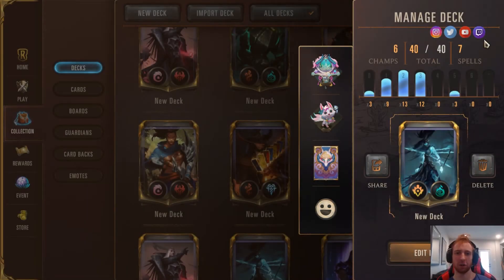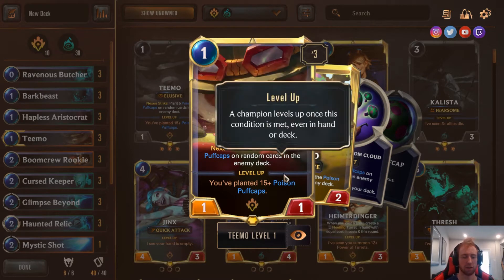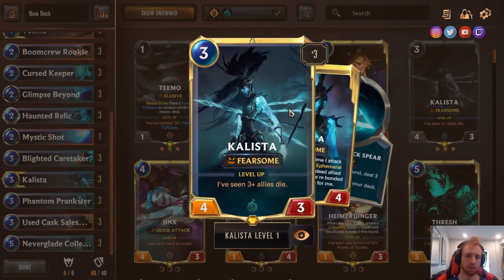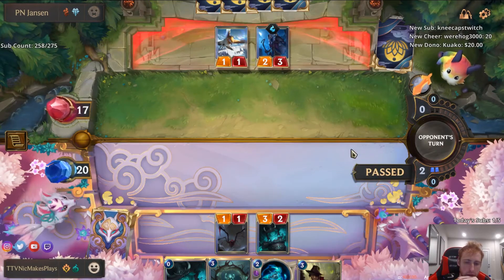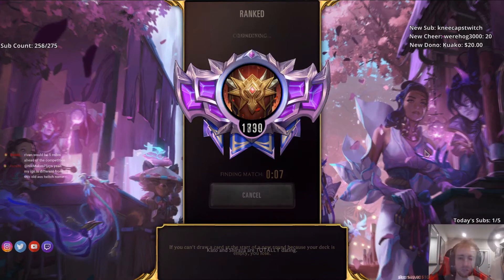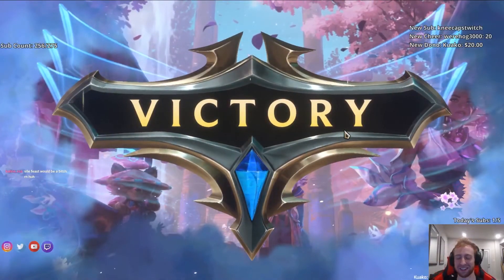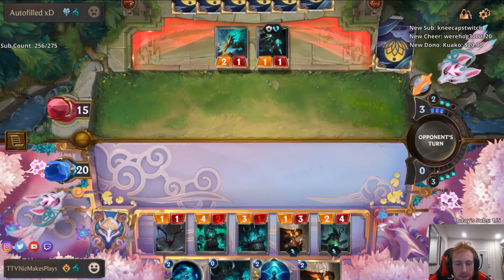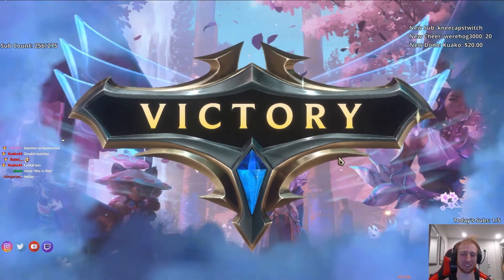Prankster GOES OFF! Teemo Kalista Prankster Deck Guide and Gameplay | Legends of Runeterra | LoR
Legends Of Runeterra Deck | LoR Gameplay | Teemo Kalista Prankster Deck Guide and Gameplay | Prankster GOES OFF! Sometimes This Card Is Absolutely Busted! | Legends of Runeterra | LoR